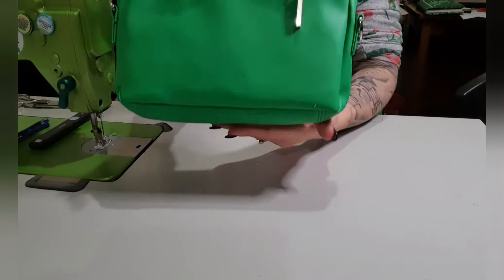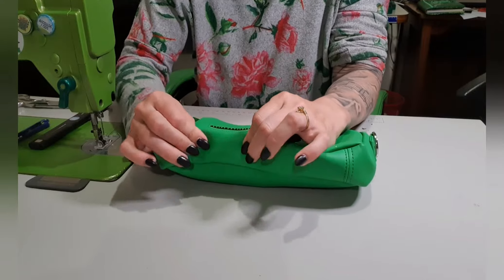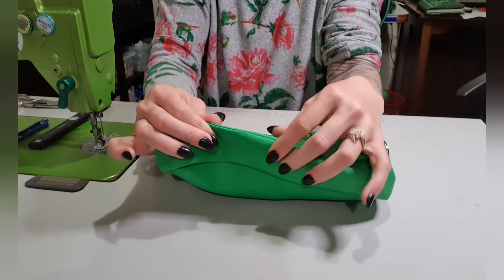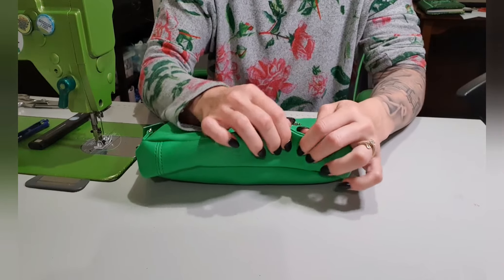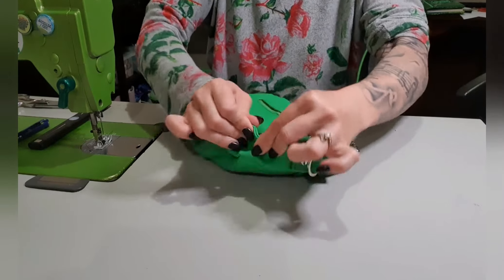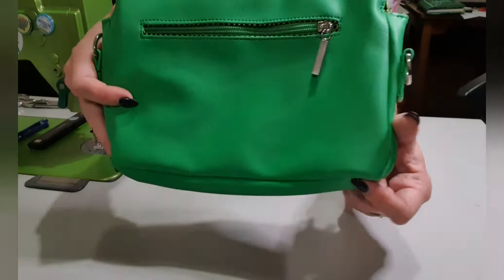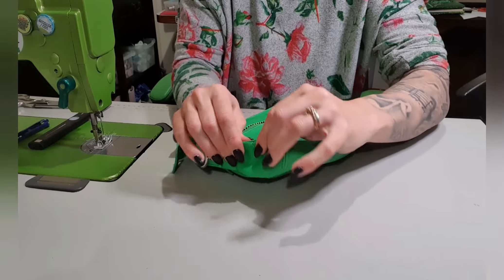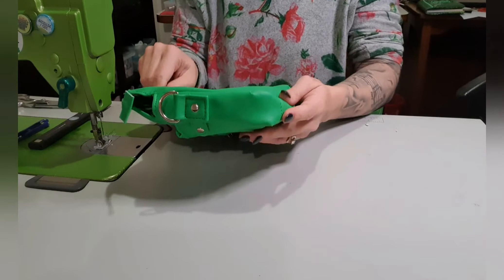The Tori Squish